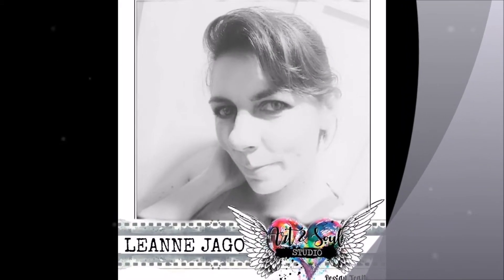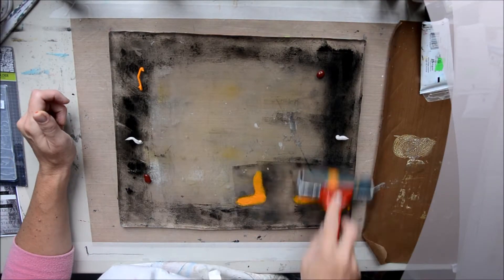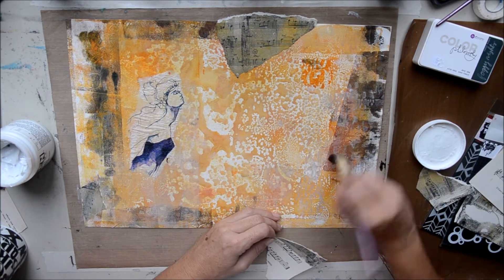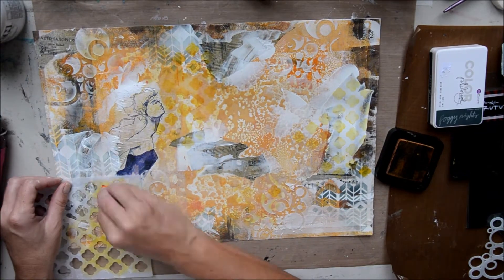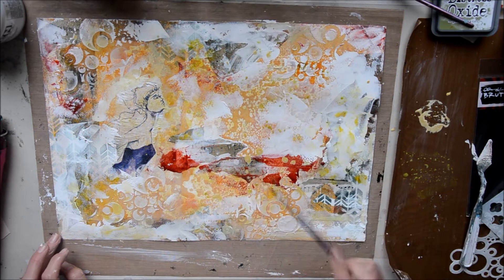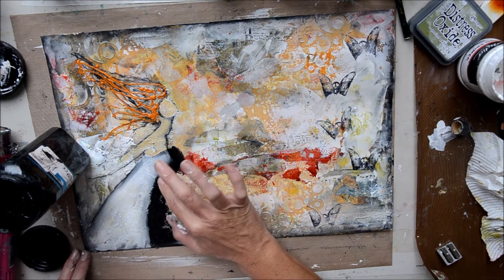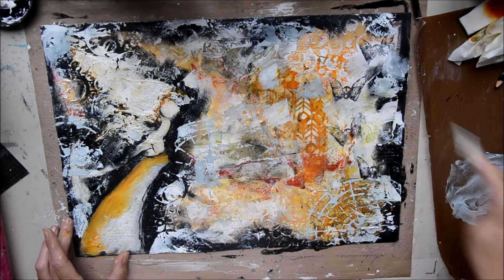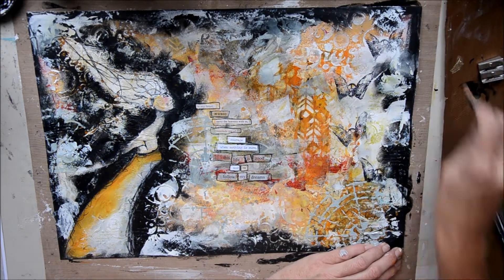Music - For Art and Soul Studio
Big apologies for the UMMMMSsss... was one of THOSE days...
New process video for Art and Soul Studio. Creating a mixed media project from the February 2018 challenge Mood Board.

Materials list:
12”x14” Gelli Art Gelli Plate
Dina Wakley Media – Heavy body – Elephant, Black
- Acrylic – cheddar.
Derivan Acrylic – titanium white
Liquitex – flexible modelling paste
Atelier – gesso primer – white
DecoArt Media – crackle paste
- Fluid acrylic – quidacridone burnt orange.
Prima Color philosophy Dye Ink pad – foggy Nights
Stazon Solvent ink pad – Jet black
Tim Holtz – Adirondack alcohol ink – lake mist
- Distress oxide – antique linen, peeled paint
- Distress ink – wild honey
- Ideaology – clippings, small talk stickers
Derwent Inktense Pencils
Stabile All – black pencil
Paper artsy – clocks 1 (C1) stamp set
Andy skinner -stampendous – Steam punk stamp set
Carabelle studio – artStamp – collage typographique
- ArtEmboss – texte grunge
- artMask – around the world, composition alphabetique
7 dots studio – dreamscapes word stickers
Cuttlebug – text emboss, folder
TCW – stencil – mini Persian gate, TCW454
Brutus Monroe- Chevron Stencil
Jane Davenport- collage papers
Golden – soft gel matte medium
Matise Gesso - Black